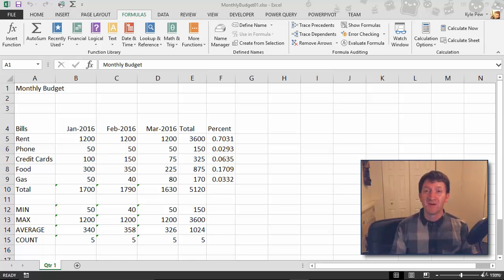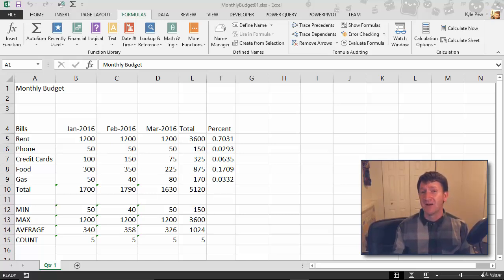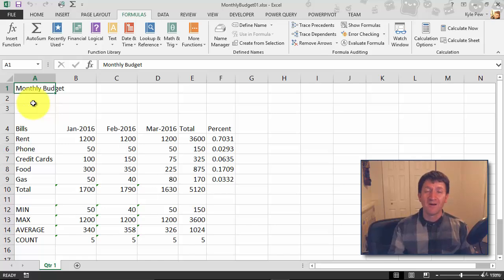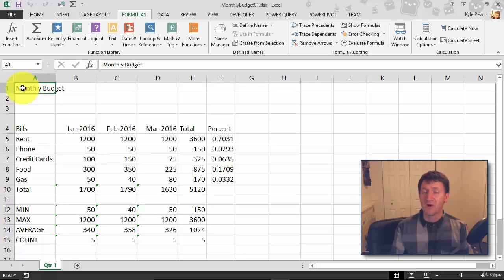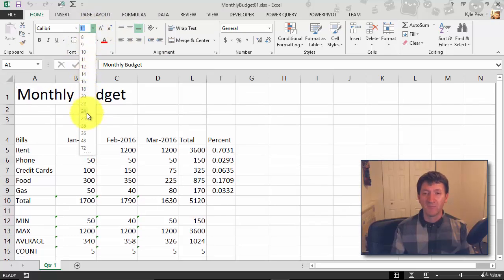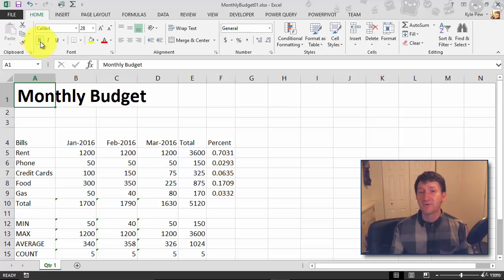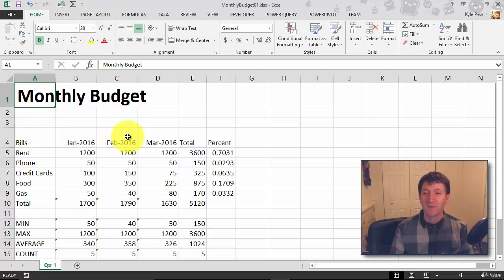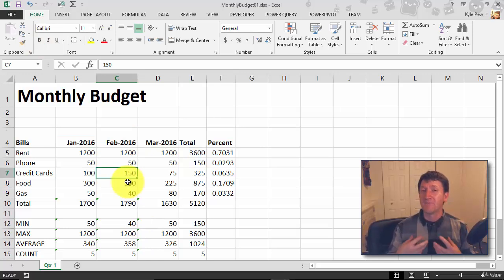Microsoft Excel Course - Working with Font Formatting Commands | Part 36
In Part 36 of our Excel course, learn how to utilize font formatting commands to enhance the appearance of your spreadsheets. This tutorial covers essential formatting options such as changing font style, size, color, and effects to make your data more visually appealing and easier to read.